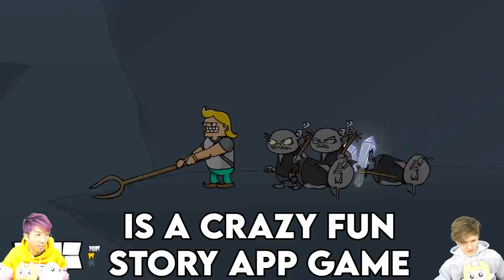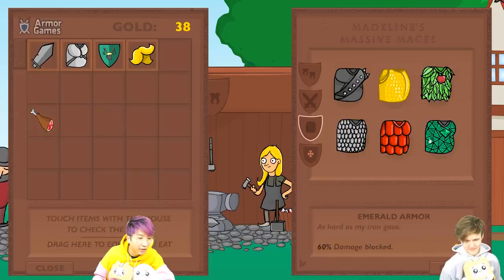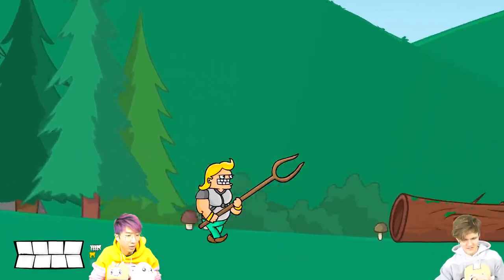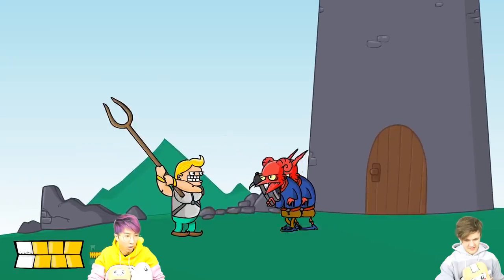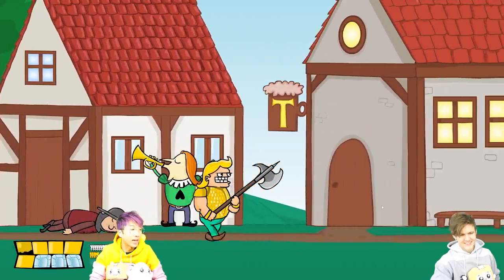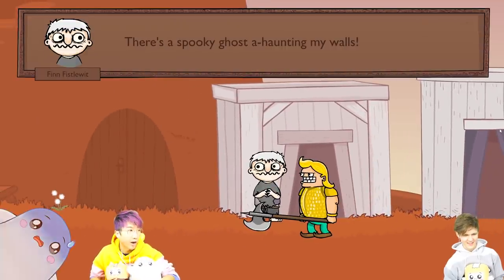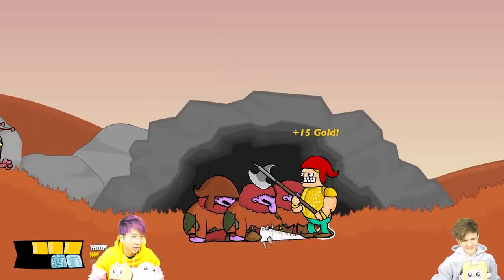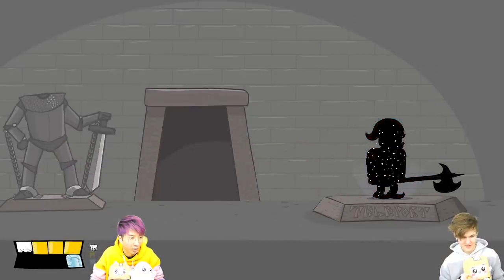NOOB vs PRO vs HACKER In LUCKY TOWER 2!? (SECRET ENDING UNLOCKED!)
LankyBox World!